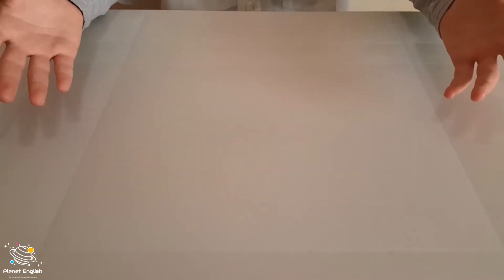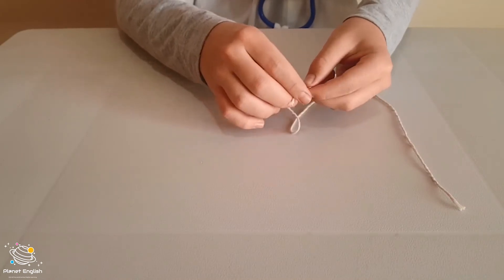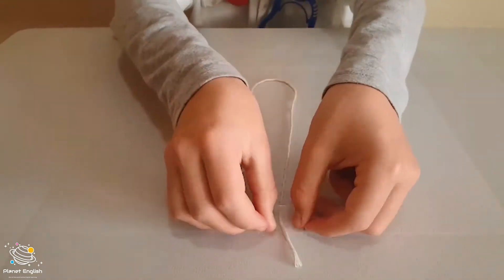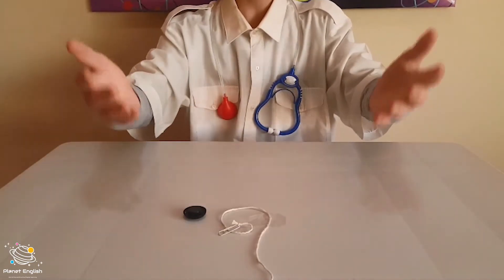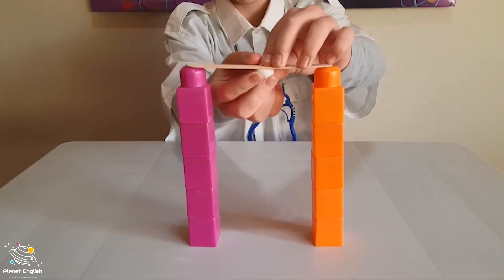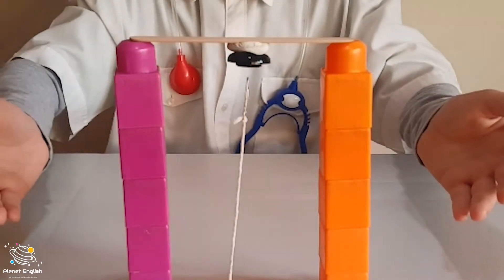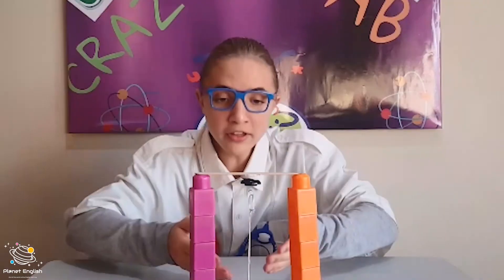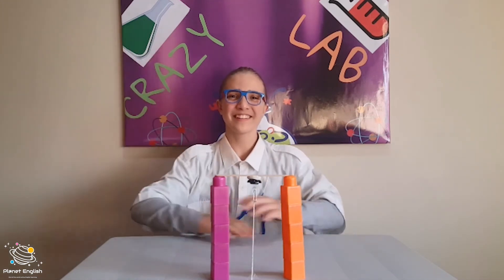Floating Paperclip | Science Lab | Fun Science for Kids